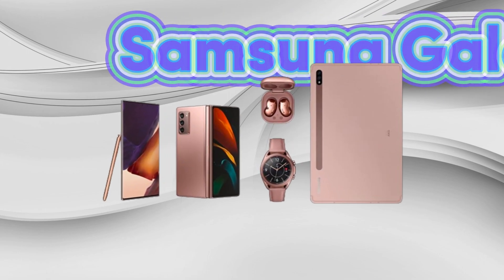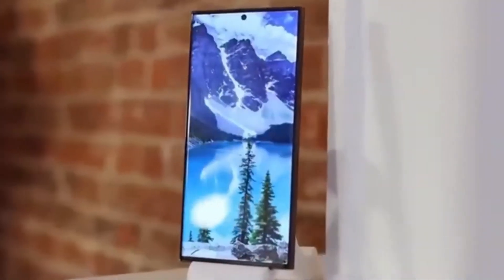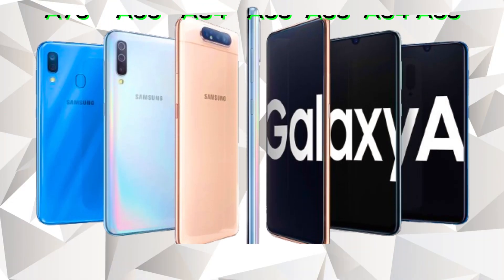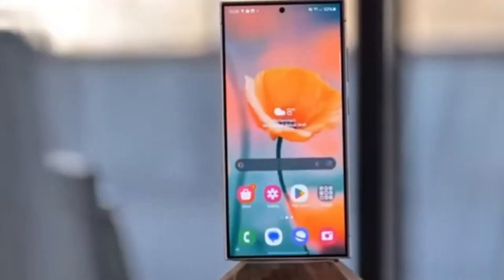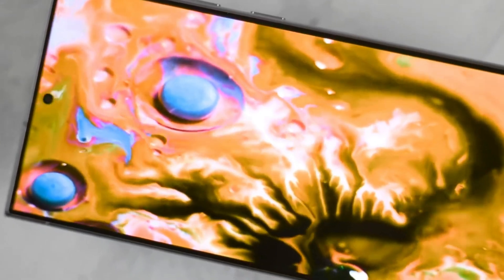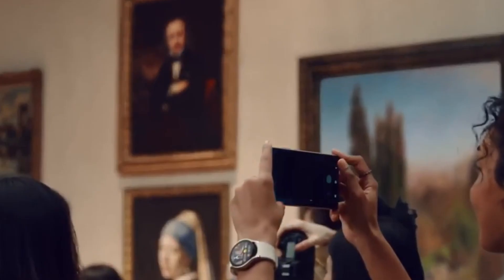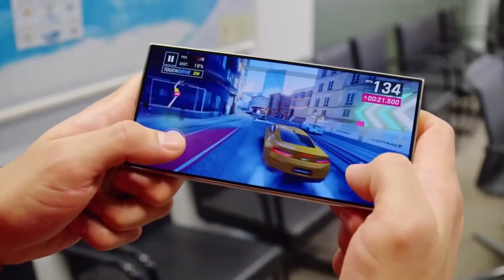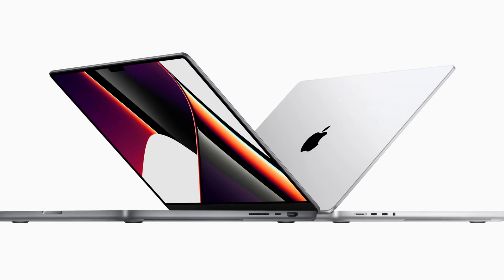Samsung Galaxy Devices and the Exciting Android 15 Update!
Today, we're getting the scoop on the upcoming Android 15 update for Samsung Galaxy devices. With One UI 7 on top, Galaxy users are eager to know if their phones will make the cut. Let's dive in and see which devices are strong contenders for this exciting upgrade!